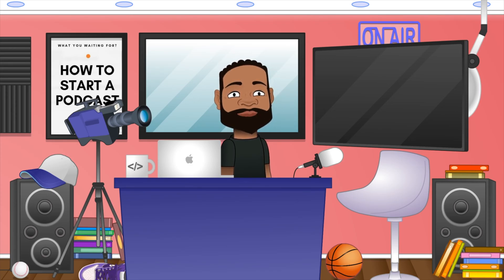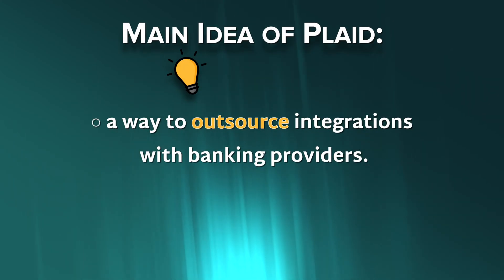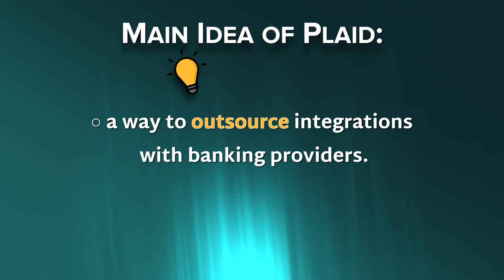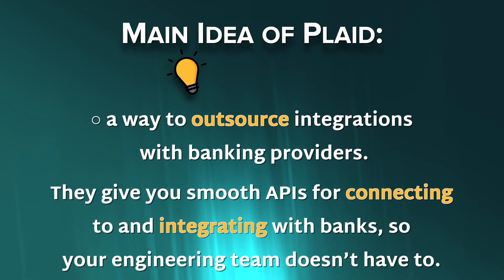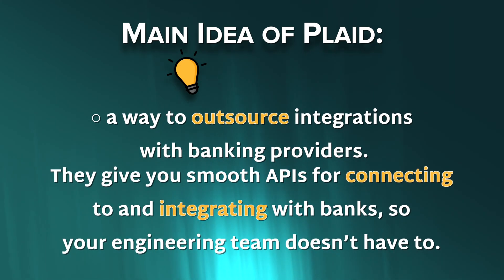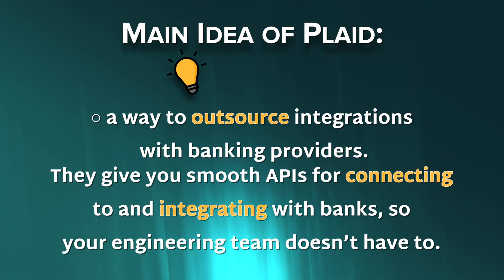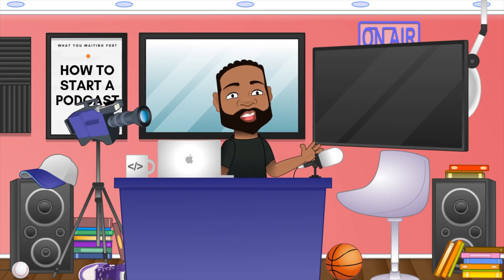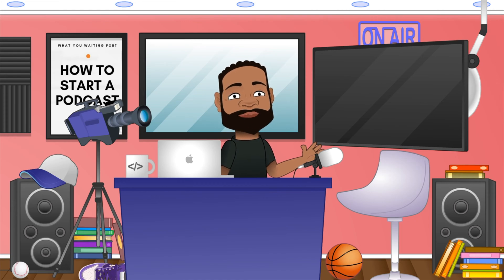Plaid: The Bank Behind the Scenes - What Do They Do?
What do bankers do? What's the tech behind online banking? How do layoffs happen in the tech industry? Our Plaid series tackles all of these questions and more. In this episode, we explore what bankers actually do - from lending money to helping you keep track of your finances.

We also take a look at the tech behind online banking, and see how software engineering is changing the financial landscape. Finally, we chat with a former banker about his experience in the industry and what he thinks about fintech.

SOCIAL